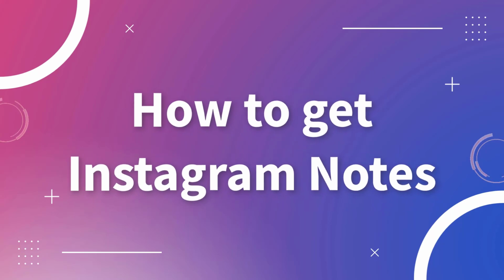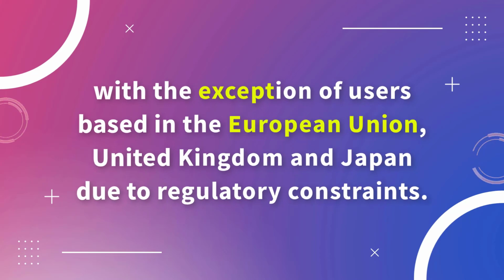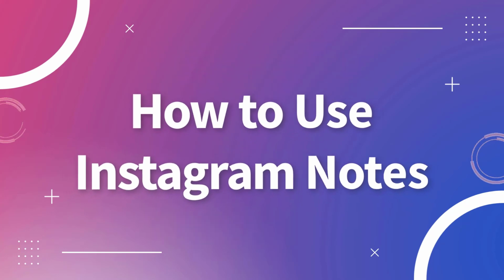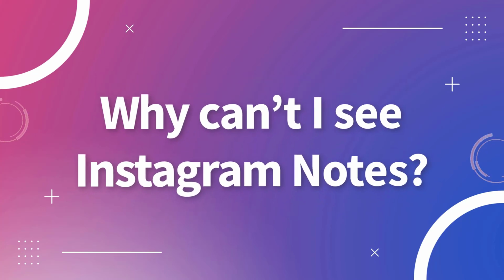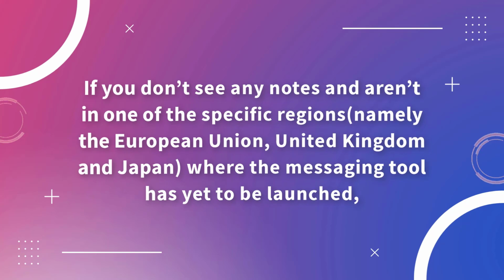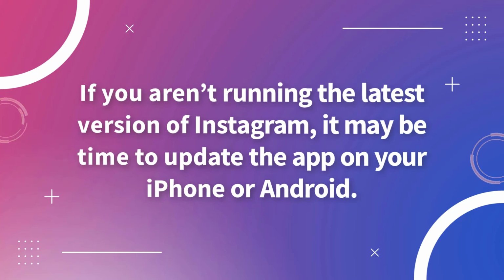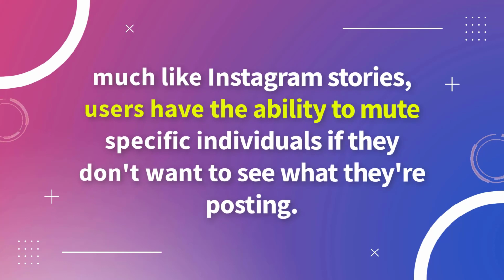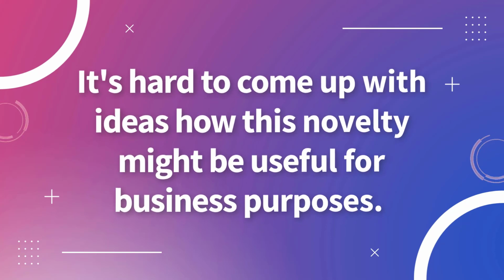How To Use Instagram Notes To Grow Your Insta Profile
If you're an Instagram user, you might have noticed something new in your inbox.

The social media company announced the launch of Instagram "Notes", a feature they describe as "a new way to share your thoughts with your friends.".

The sharing feature is similar to old-school messaging services like AIM and MSN Messenger, giving users the option to post about their current mood, status, or anything else on their mind in 60 characters or less.

If you've seen notes popping up and have questions about how to post your own (or turn them off completely), then keep watching all these can help.

In this video, we will tell you everything you need to know about Instagram Notes.